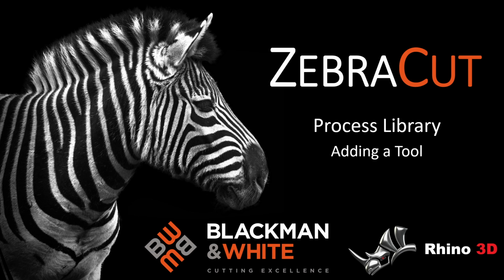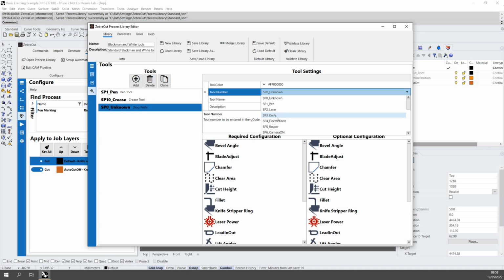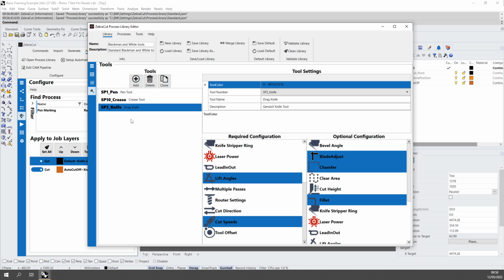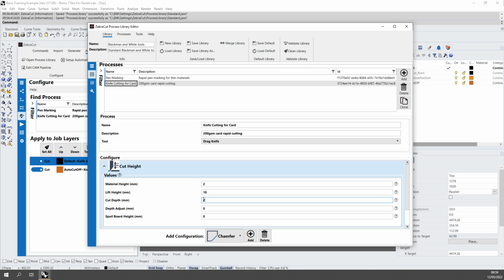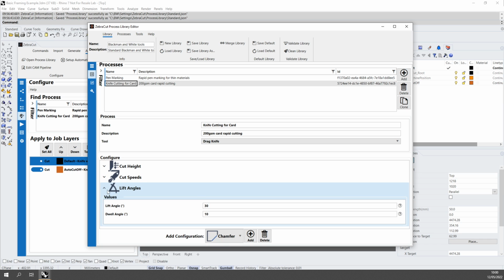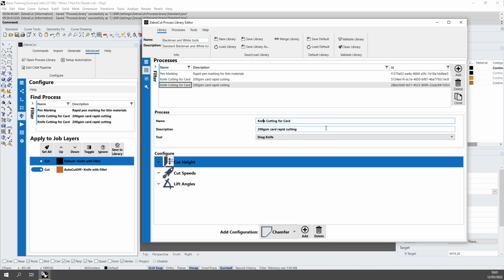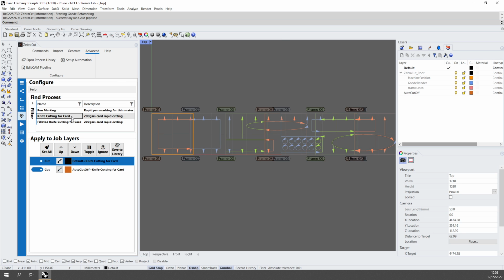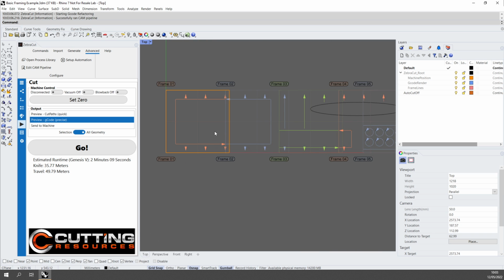1. ZebraCut Processes - Process Library Overview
The Process library is where we can setup pre-set configurations for different tools. This allows you to have different configurations for different tools or materials.
This is an overview video of all the different configuration steps.